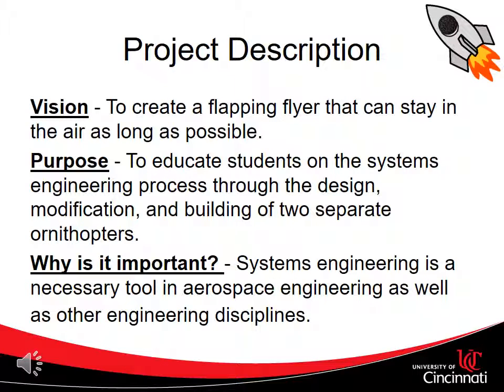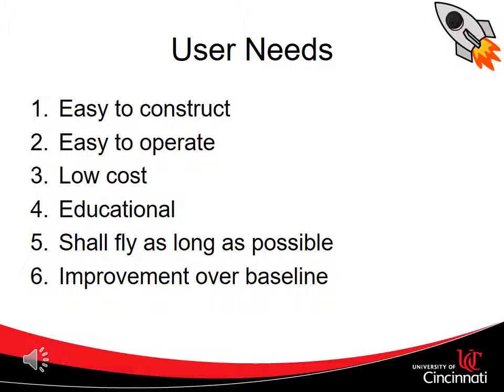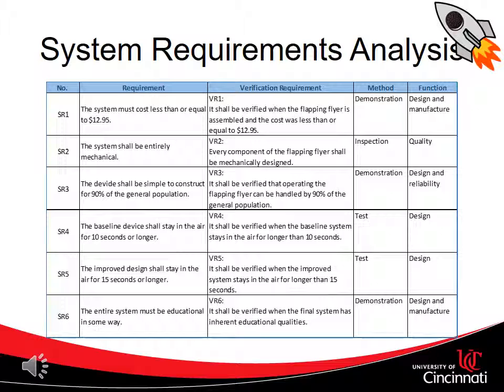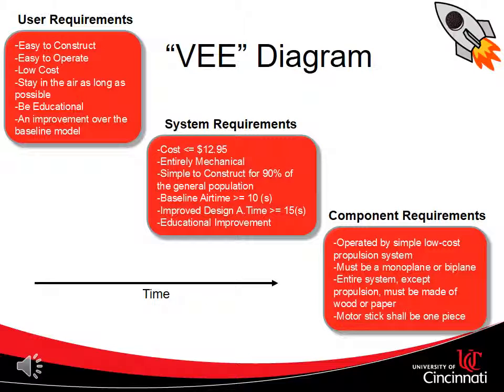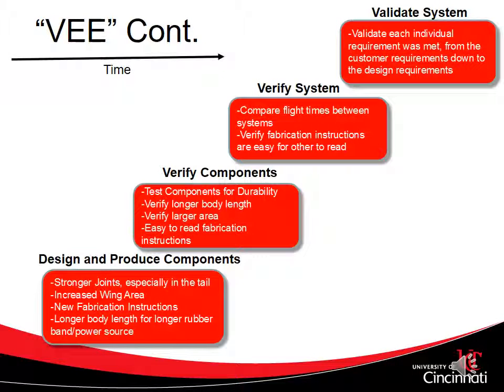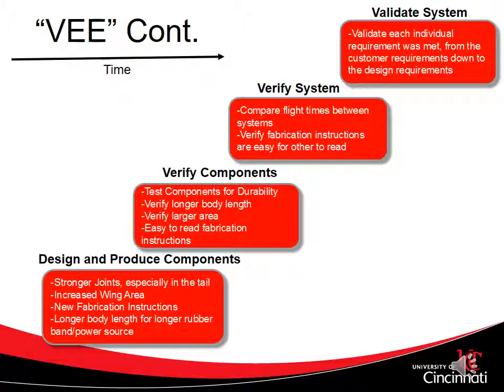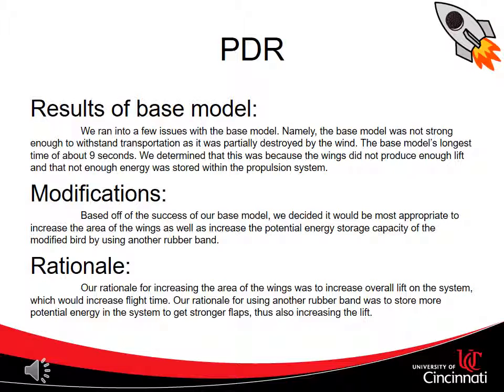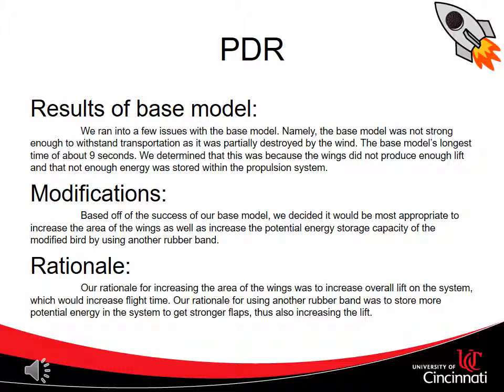Final Project Video